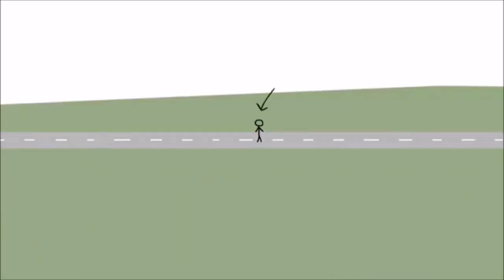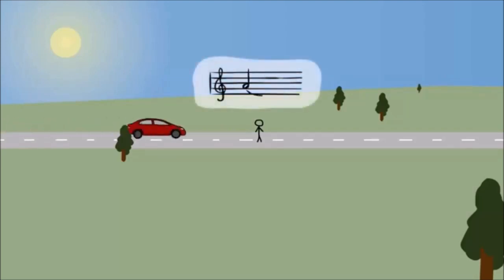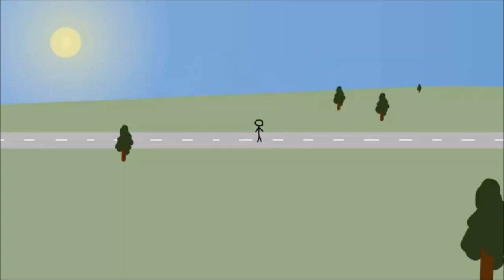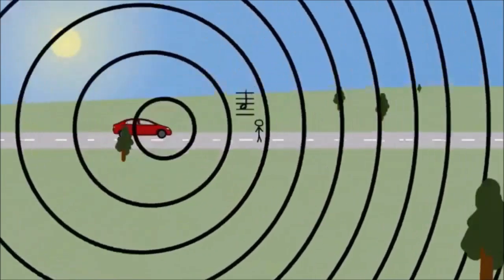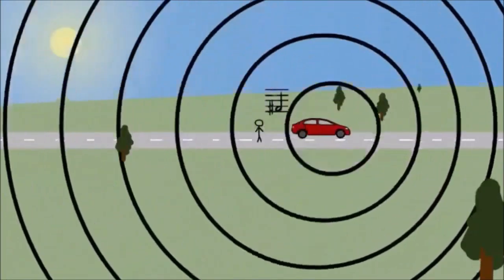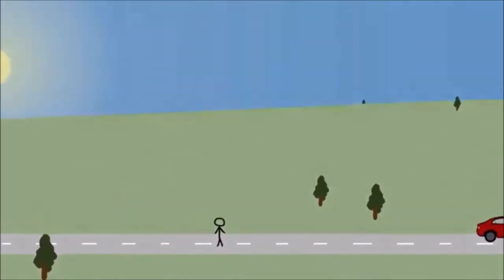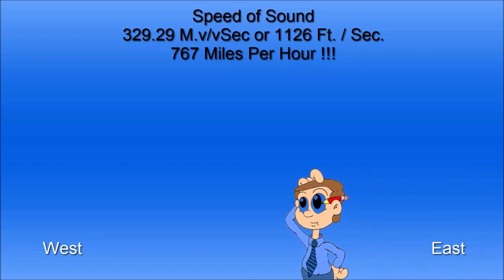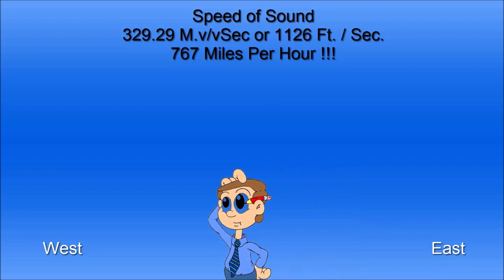The Doppler Effect Proves Earth Is Not Spinning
The Doppler Effect and the Speed of Sound proves a non-spinning stationary Earth